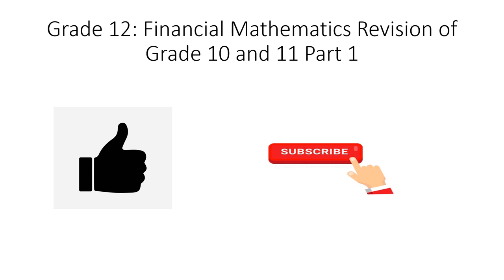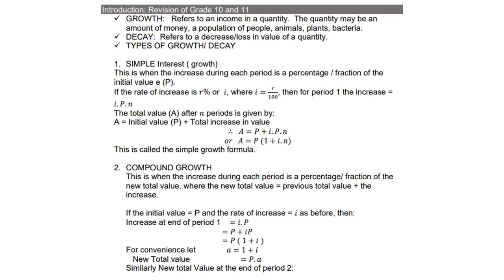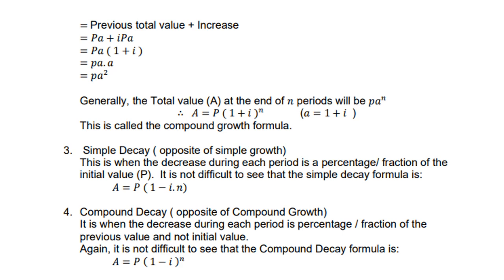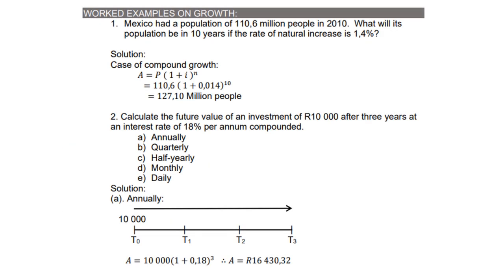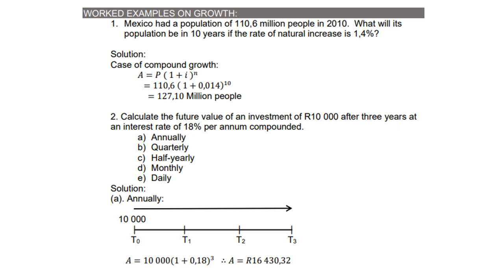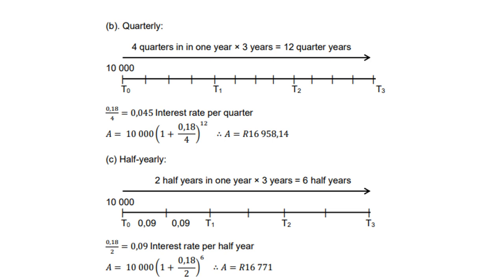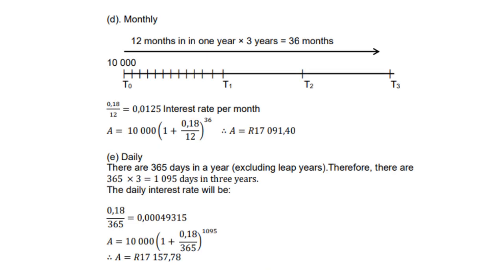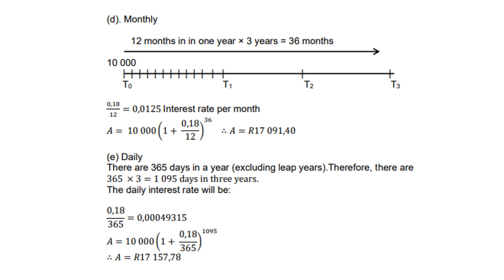Grade 12 Financial Mathematics Revision of Grade 11 and 12 Part 1